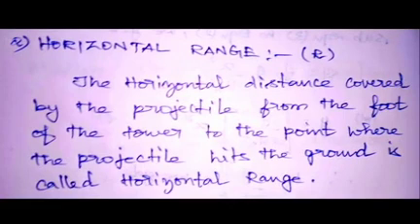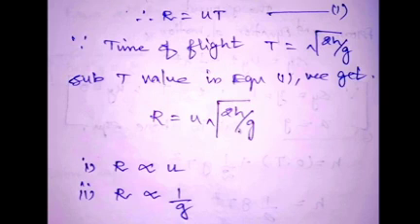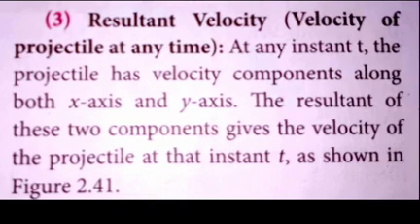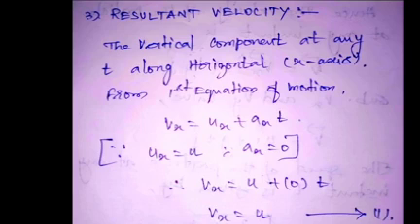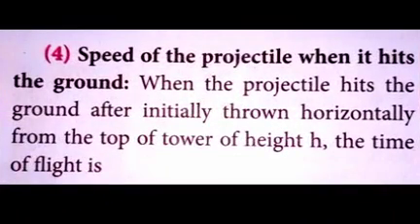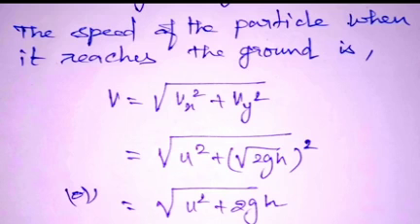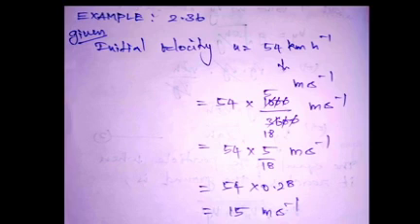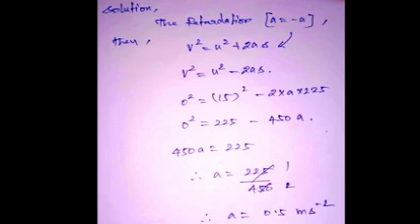XI th Physics (Unit-2 Kinematics)|Projectile motion